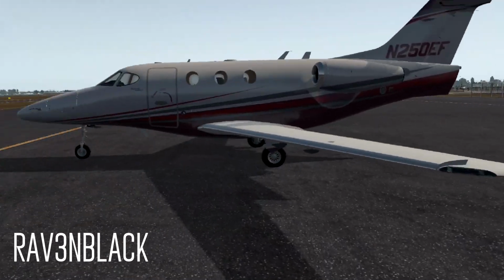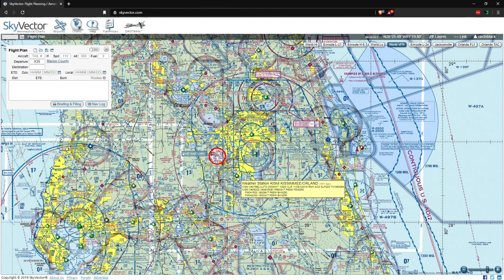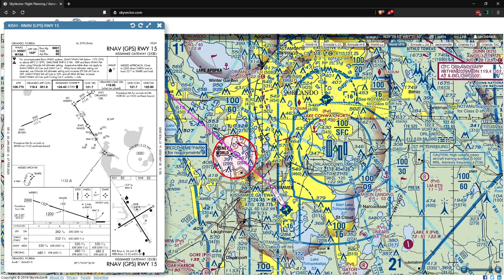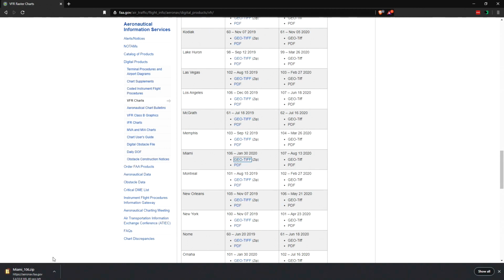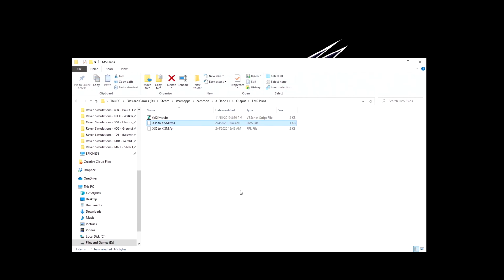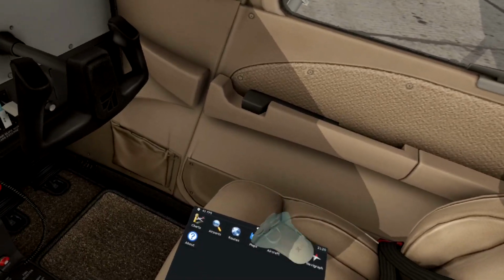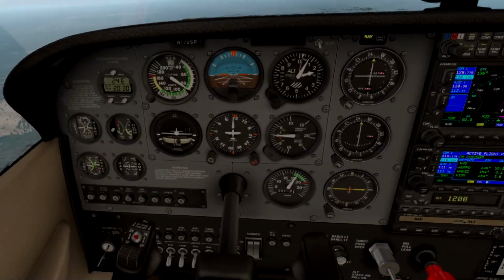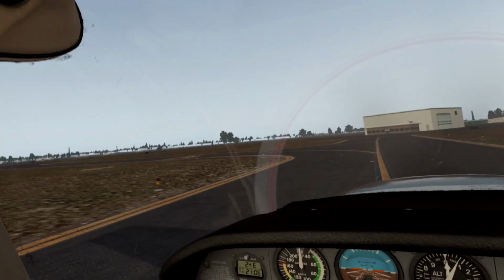Simple Tutorial - Flight Planning for VR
Simple Tutorial – Flight Planning  for VR and Autopilot Instruction

Simple tutorial for setting up a flight plan and importing it into the autopilot. This tutorial is for new people to X-Plane or new people to VR and X-Plane who want to fly to a location and get their autopilot up and running.

NOTE: Couple things I forgot to mention. To bring up Avitab, go to the menu bar or bring up the menu on the VR controller, and go to plugins, Avitab, toggle tablet, and Avitab will pop up. Second I didn't mention anything about the weather in the sim. I set all this up knowing I was going to tell X-Plane to get the real weather which it can do by going to weather in the flight setup and selecting the drop down, and select real-time weather.

Time Stamps

Creating Flight Plan in Skyvector: 04:03
Exporting Skyvector file: 11:06
Converting Skyvector to FMS file: 15:15
Converting FMS to Garmin 650/750: 16:18
Loading FMS File in Premier 1A Flight Computer: 18:51
Loading FMS File in Beechcraft Bonanza: 20:00
Loading FMS File in Beechcraft Baron GTN 750: 21:01
Loading FMS File in Cessna 172: 22:36
Using the charts and maps in Avitab: 23:24

Flight Planning Websites

Plugins/Programs

VR DEVICE
Oculus Quest 2

FLIGHT CONTROLS
Honeycomb Yoke
Saitek Pedals
Wheel Stand Pro

DRIVING CONTROLS
Thrustmaster T300RS GT Edition
Thrustmaster GT3 Wheel
Wheel Stand Pro